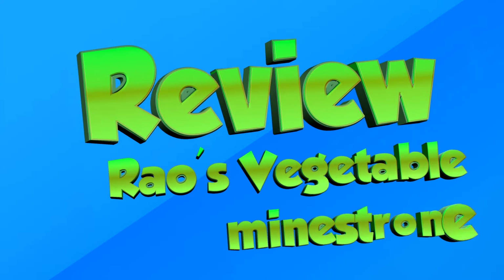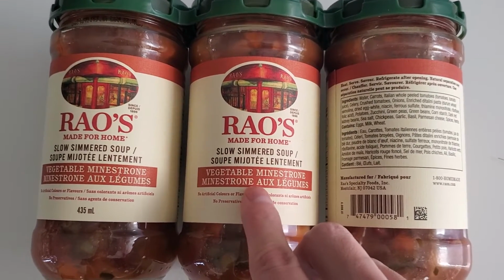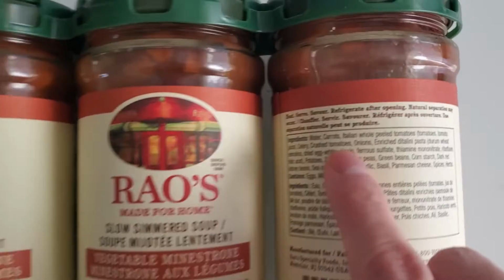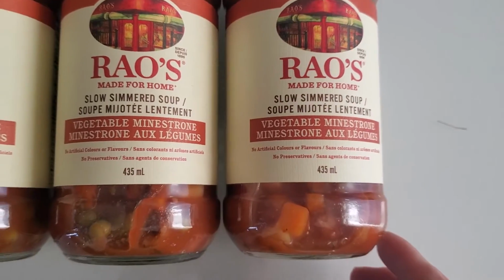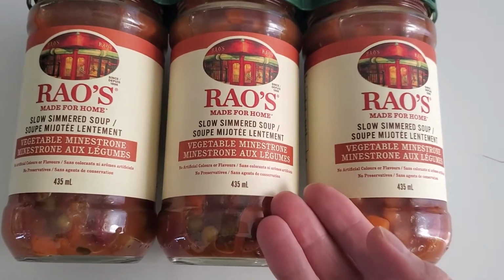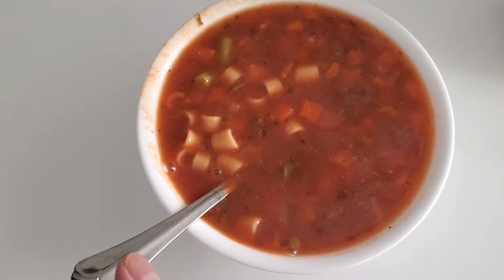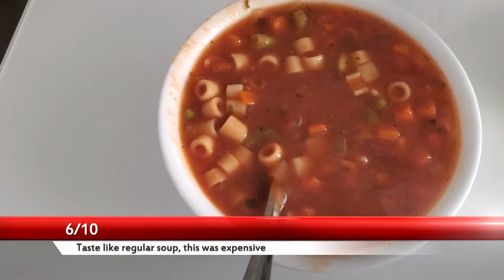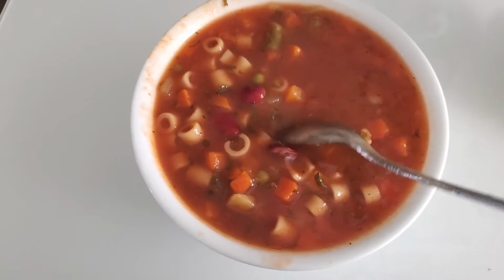Review Raos Vegetable Minestrone Soup Costco Taste test